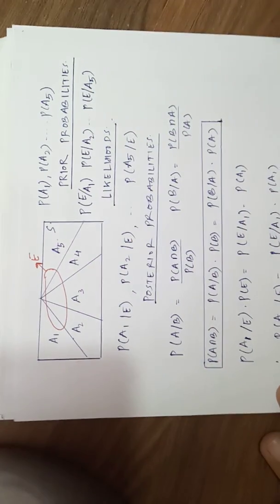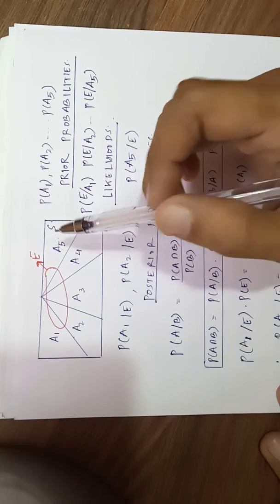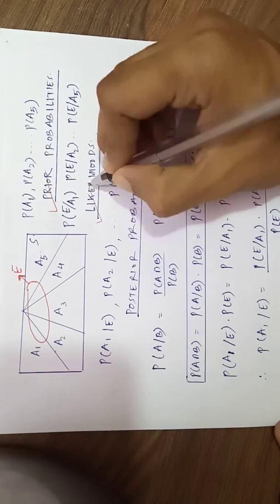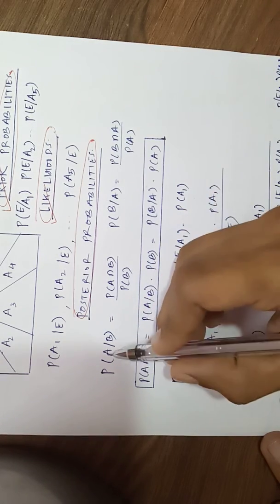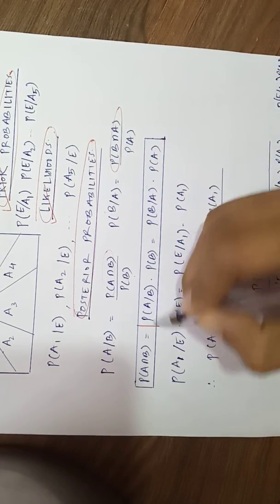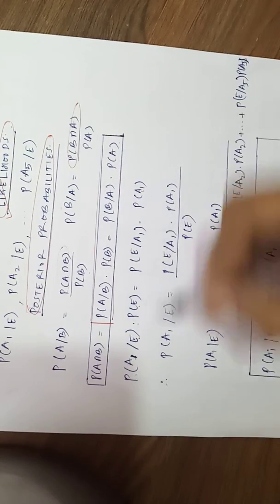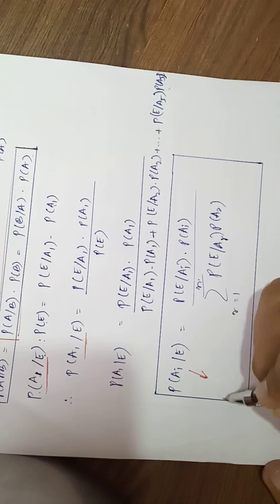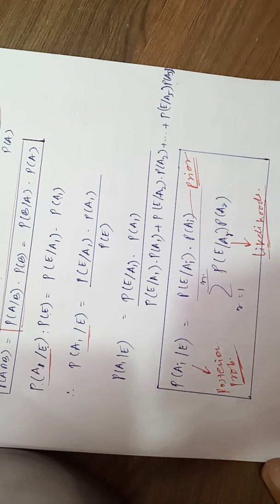Lalit sir - lecture 5 Bayesian probability